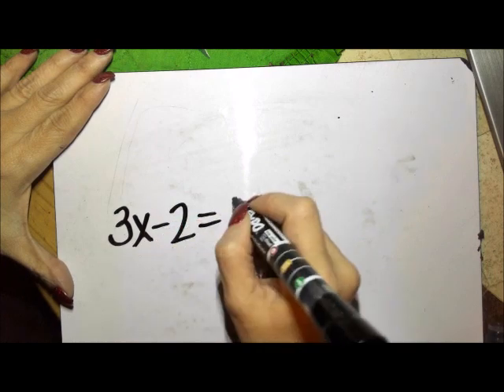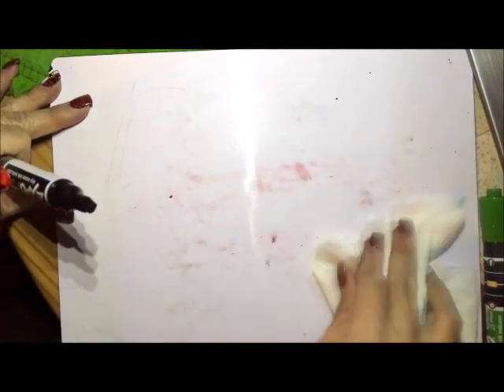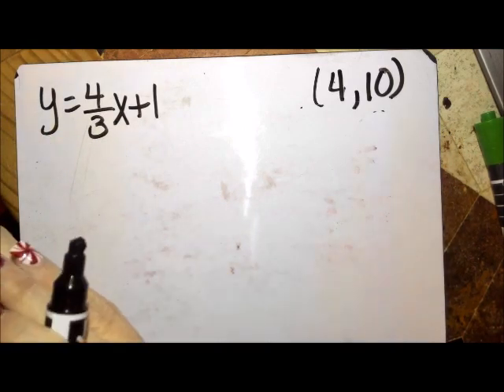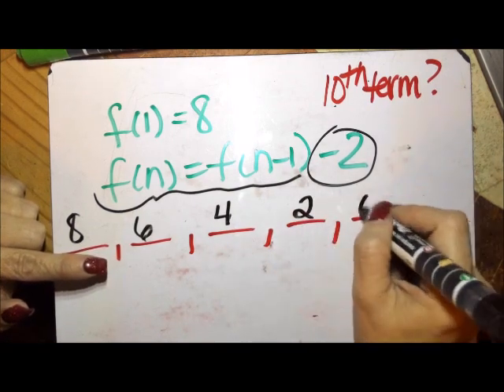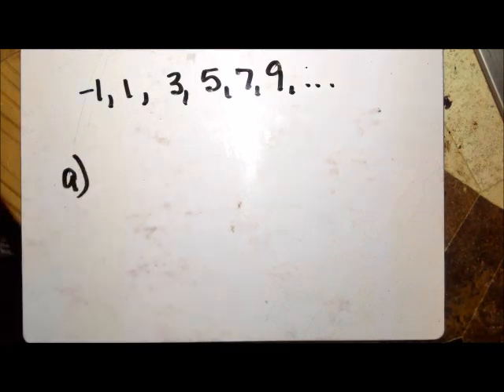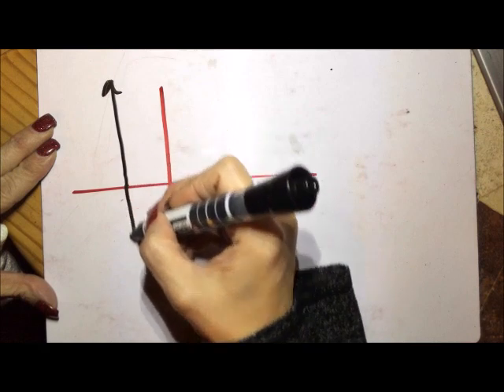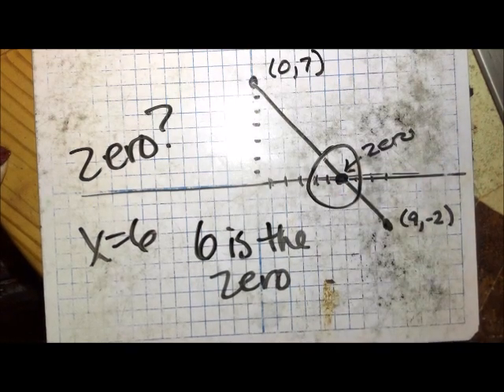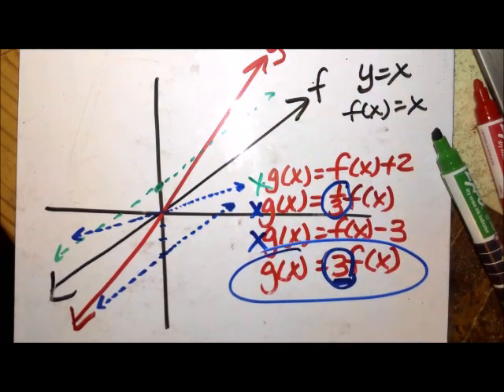Fall Final pre test video